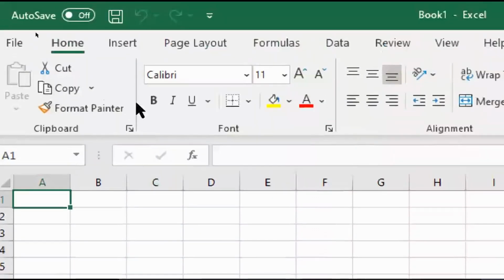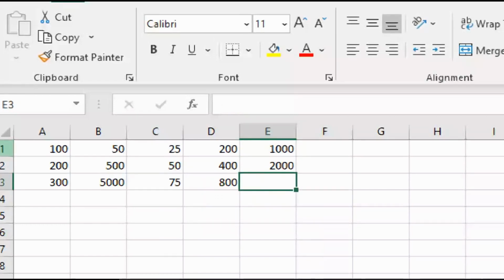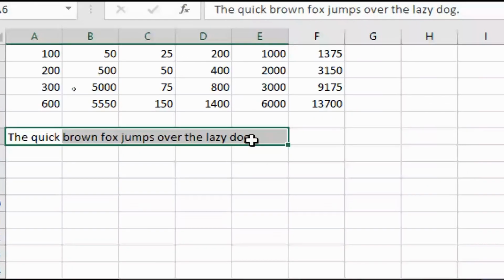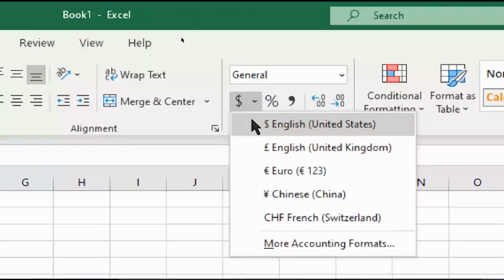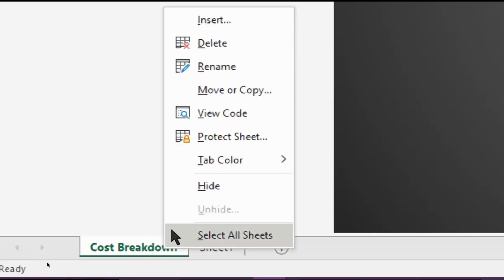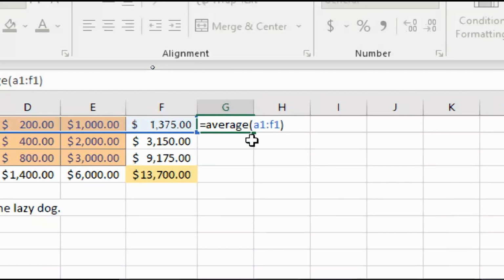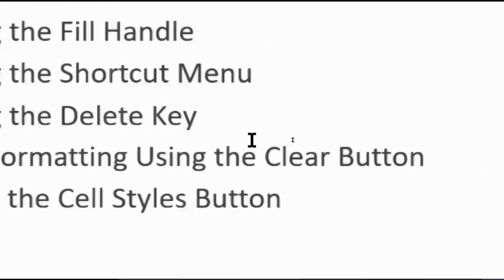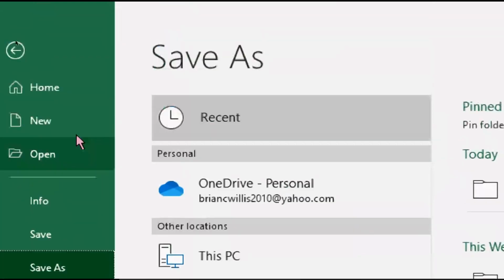CS201 Excel Module 1